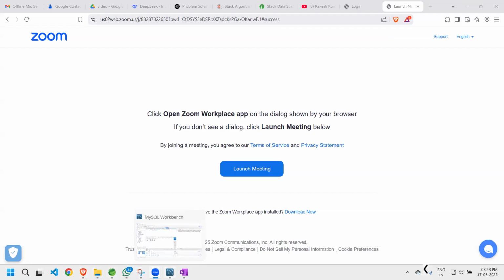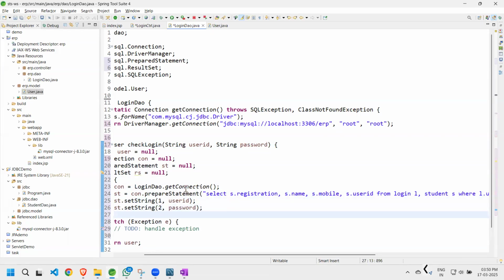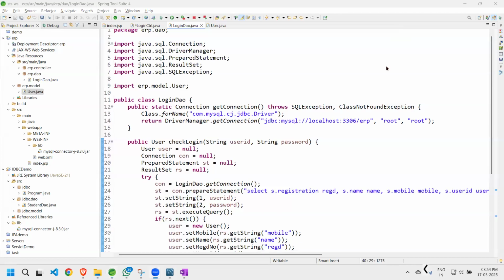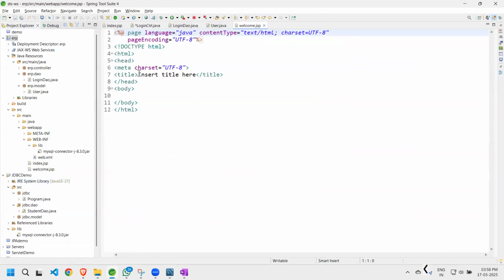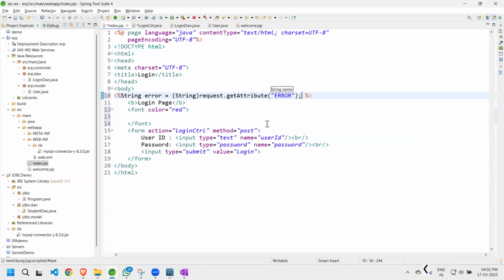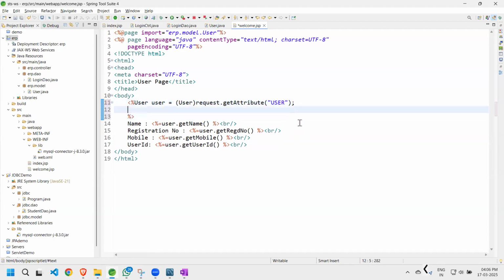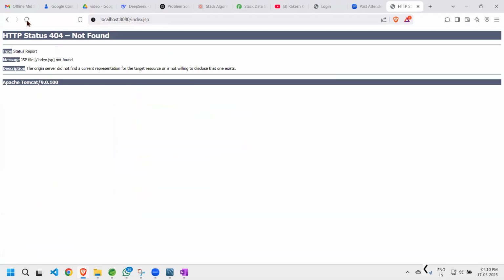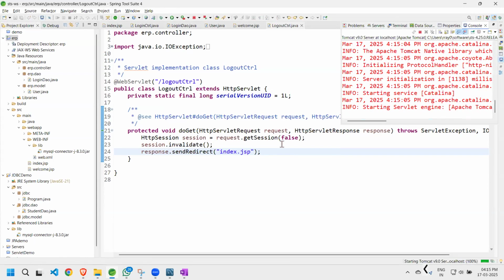Project using Servlet,JSP,JDBC 2